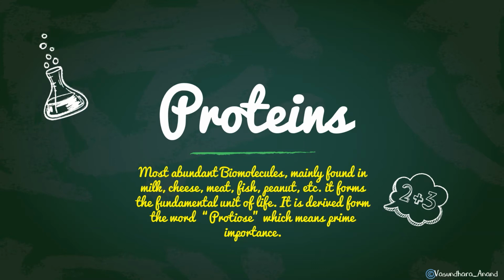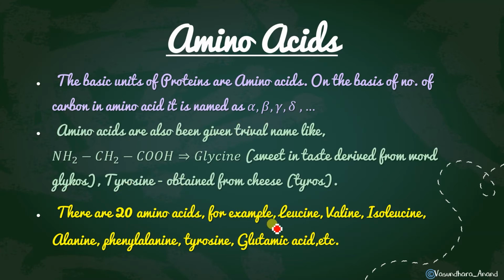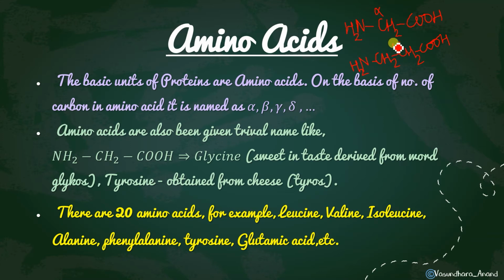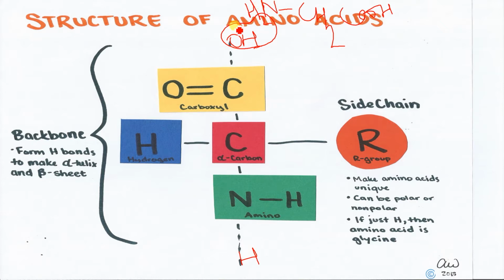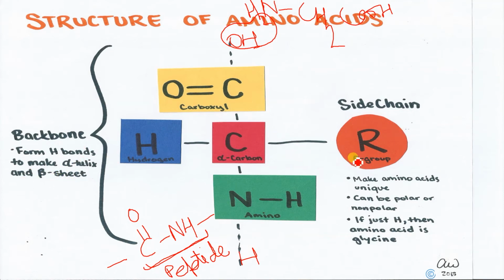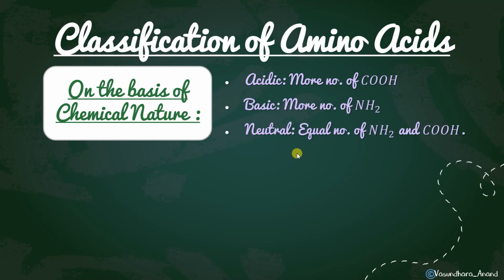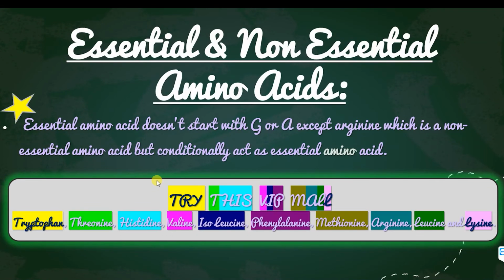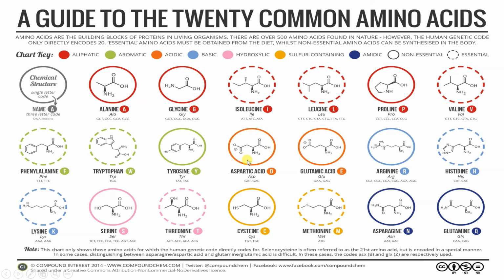Amino Acids & Proteins ( Biomolecules #4 )